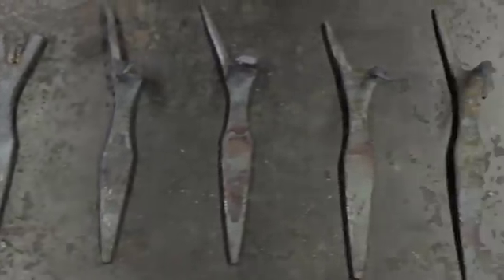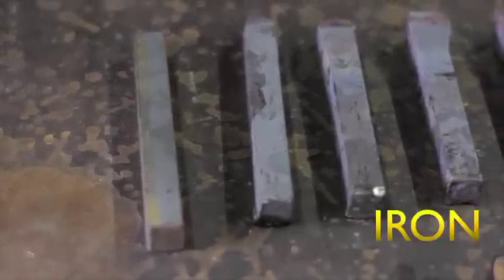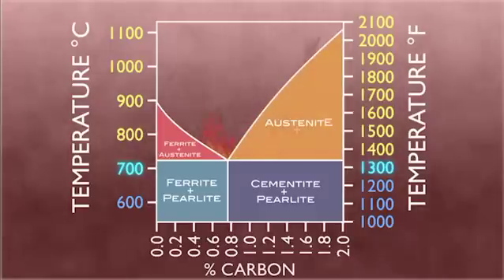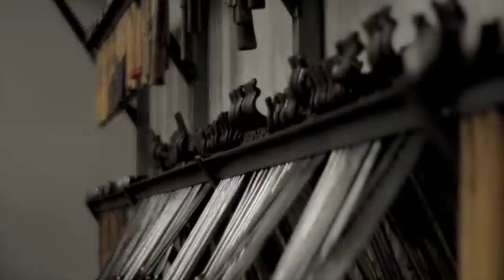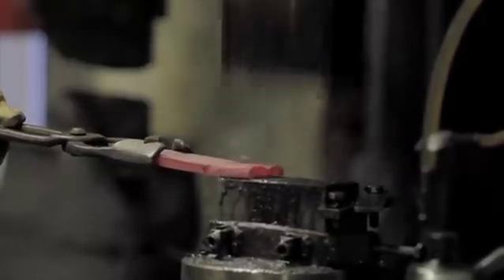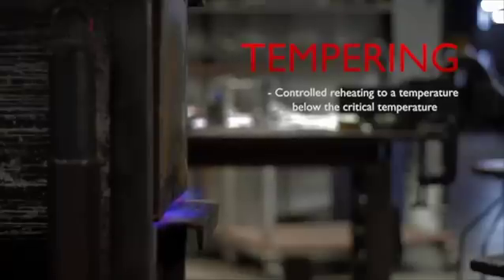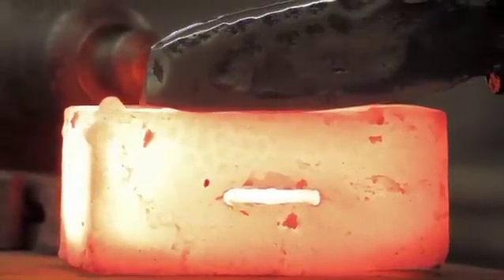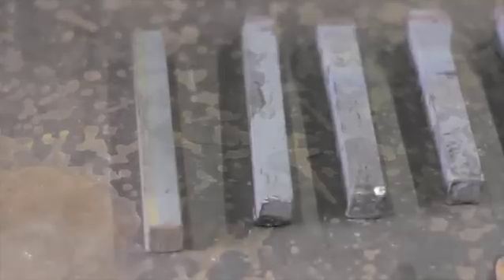The Steel Heat Treatment Process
A general overview of the process in which a block of steel is transformed into a knife by literally reconfiguring the molecular and crystalline structure of the once rigid metal.

Shot at 'The Crucible' in Oakland.

My 'Physics for Artists' Final.